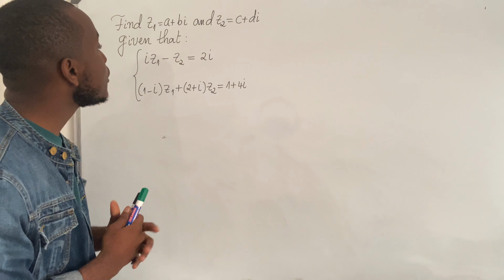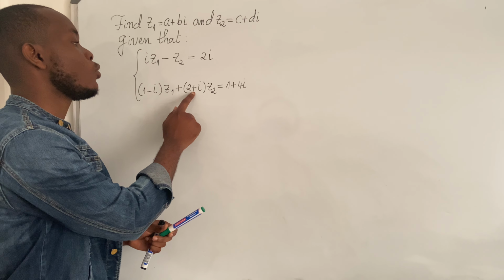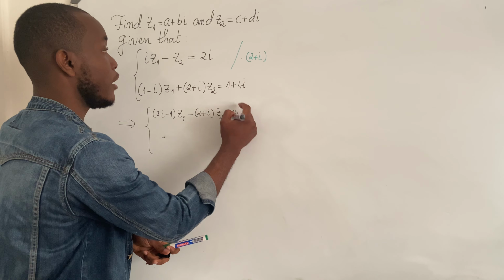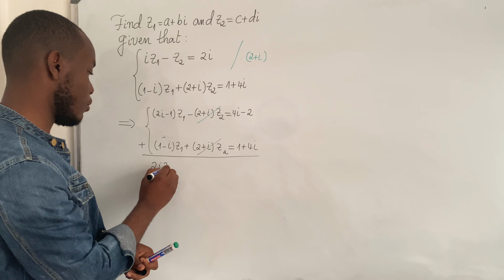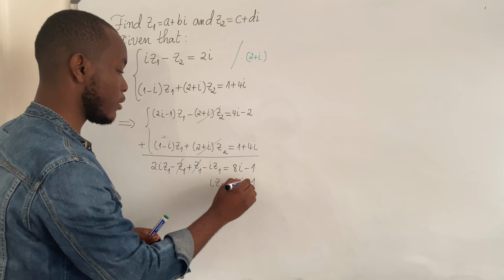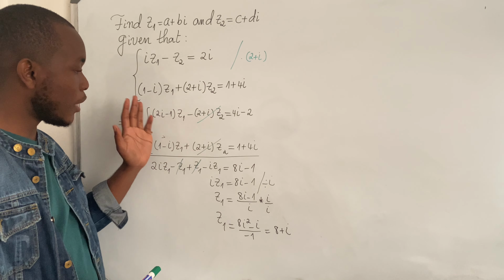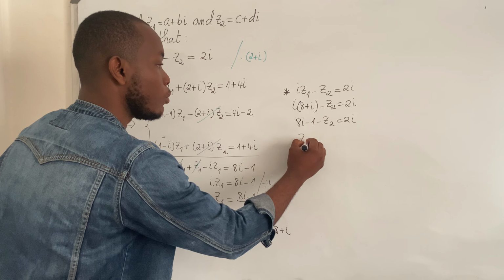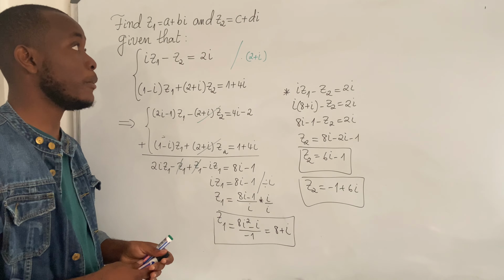Algebra: Simultaneous equations | Find Z1 and Z2 | Complex numbers